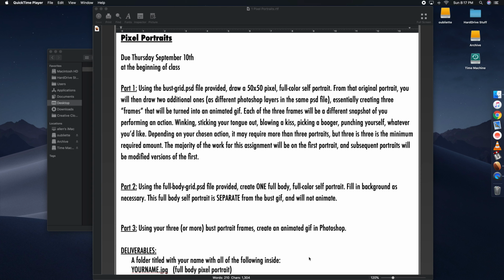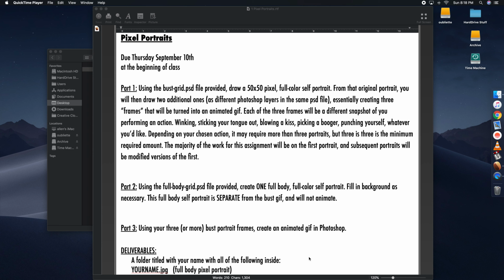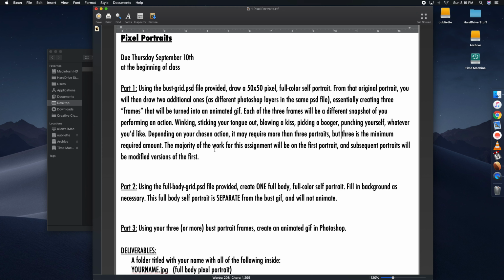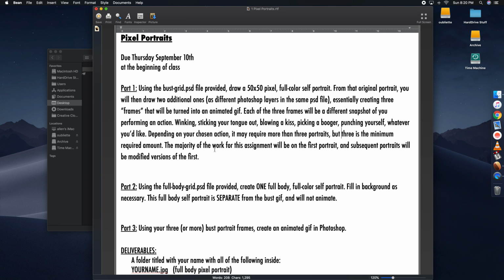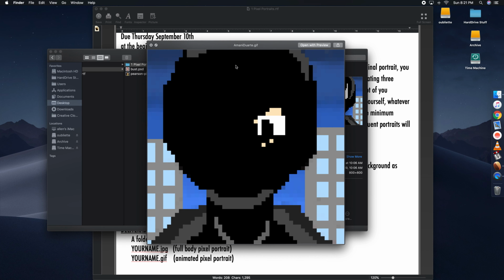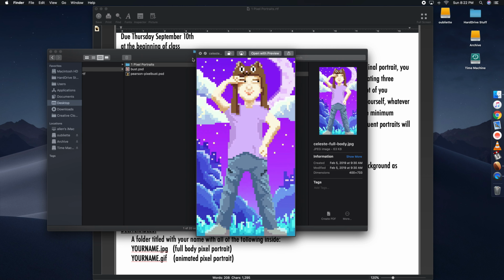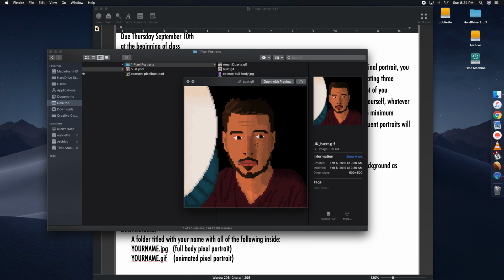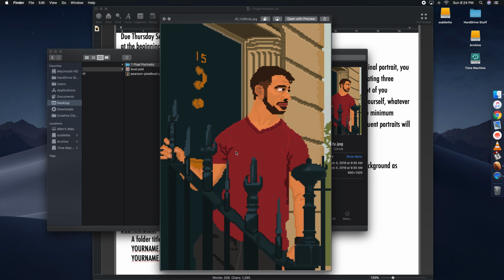Pixel Portrait - Rubric and Examples